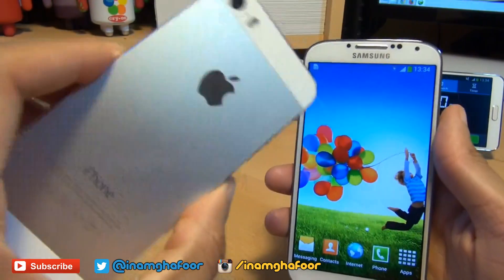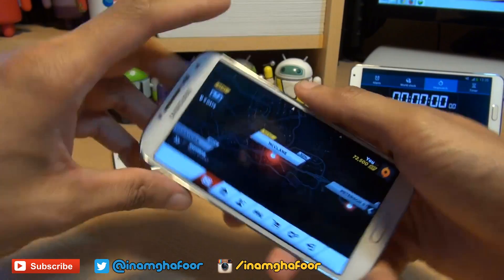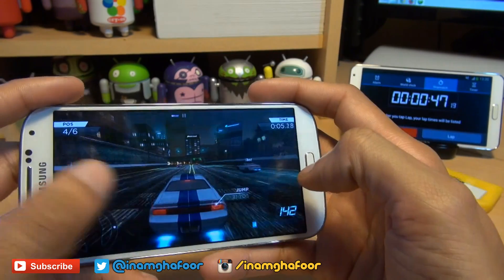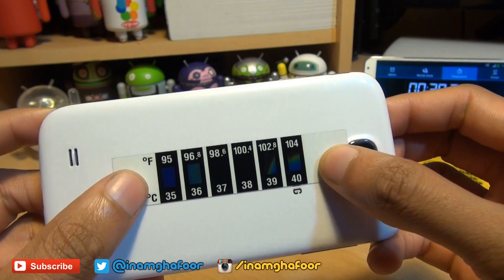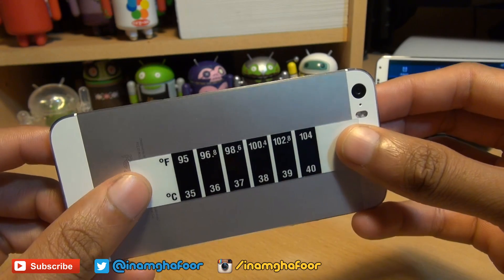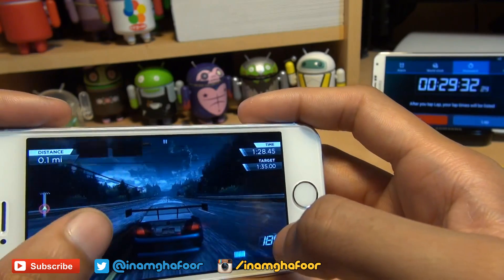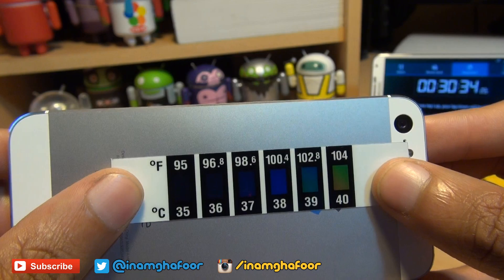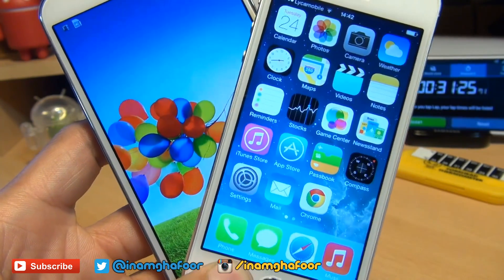Galaxy S4 v iPhone 5S How Hot is Hot?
All Smartphones get Hot, but How Hot? after a gaming session?
Samsung Galaxy S4 v Apple iPhone5S Temperature Test

How Hot Samsung Galaxy S4 GT-i9505 v Apple iPhone 5s Test
Temperature Test GS4 v iPhone5S
Mr Men Thermometer Smartphone Temperature Test